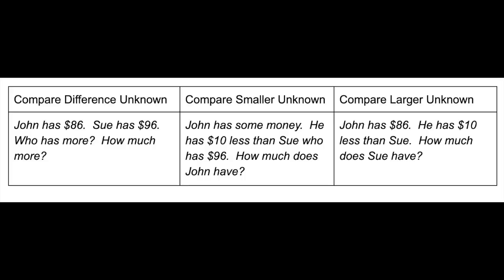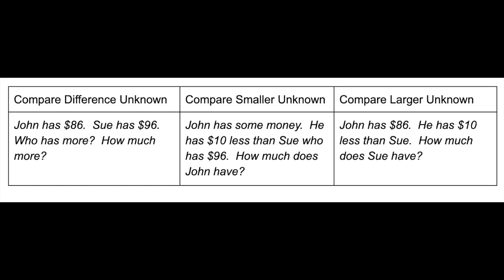Build Math Minds 178 - Struggling with Less Than Math Problems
This week’s episode comes from a question that was sent in about helping students who struggle with math problems that are written differently than kids typically see them.  These types of “less than” math problems are strange because kids don’t often encounter them in that way even in their own lives.  I’m giving you two tips to help students so that these types of problems aren’t so difficult for them.

To access the mini courses about math context problems, join the Build Math Minds PD